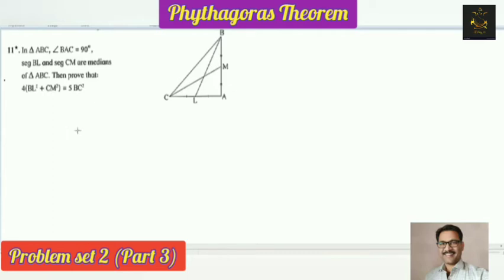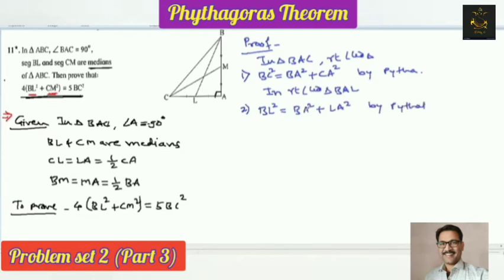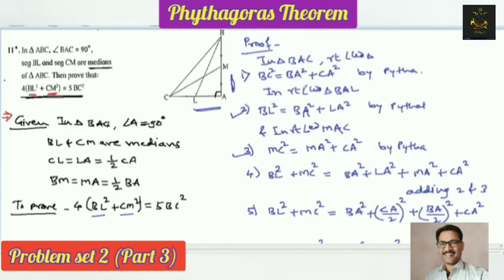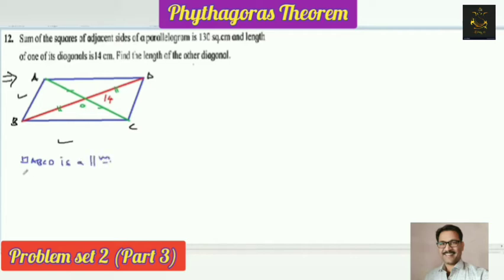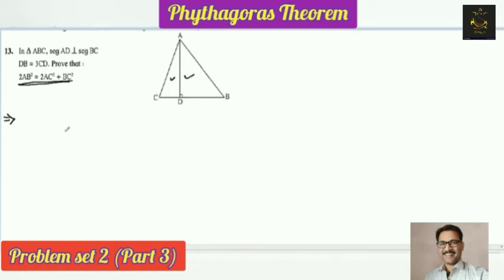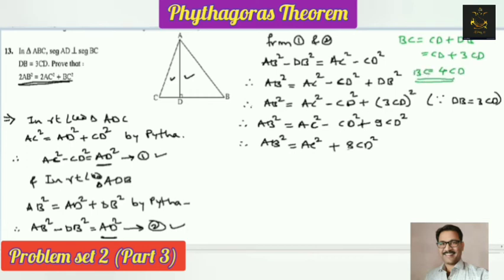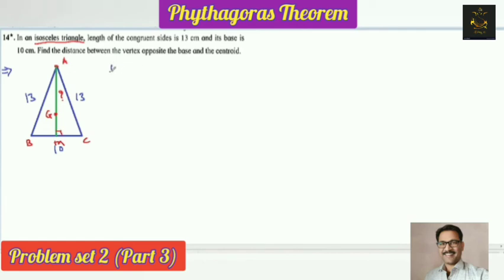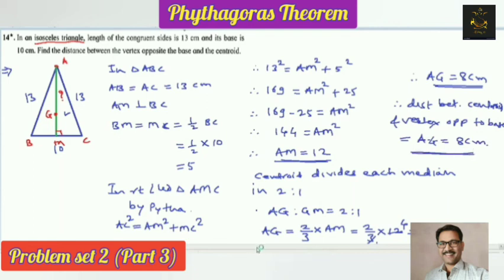Phythagoras Theorem (Lect.#7)10th Maths2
Playlist link of all videos of Phythagoras Theorem